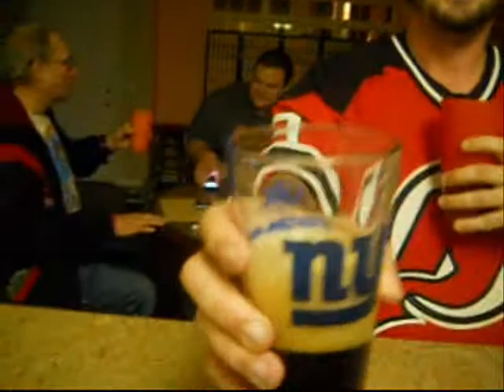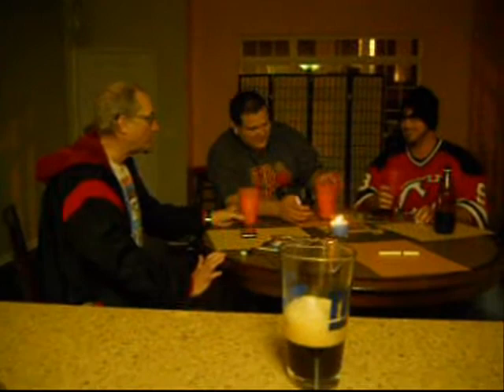Sir Mike Jeckels Lost Video: First Homebrew Fail!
This review of me & mark ballz first homebrew was filmed on 11/14/11 but it was filmed in pieces and i didnt know how to make it into one video..well, i did it..lol..here it is